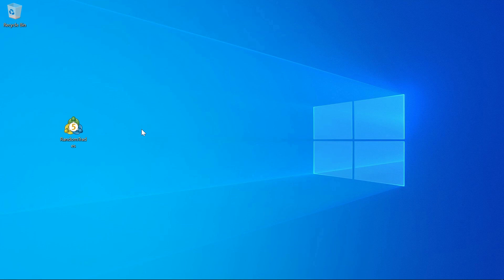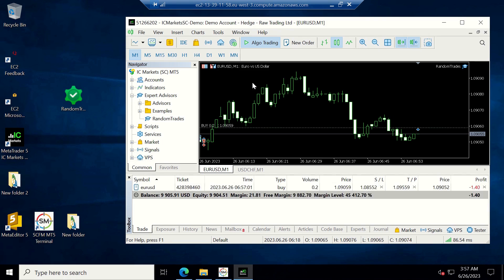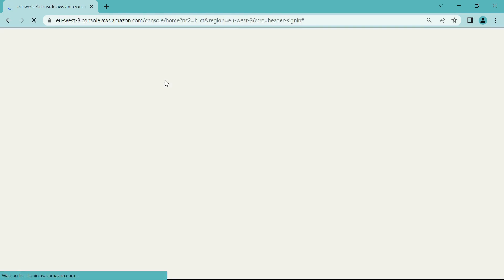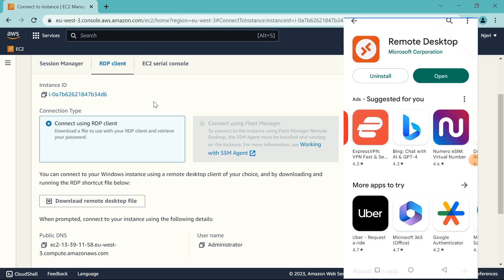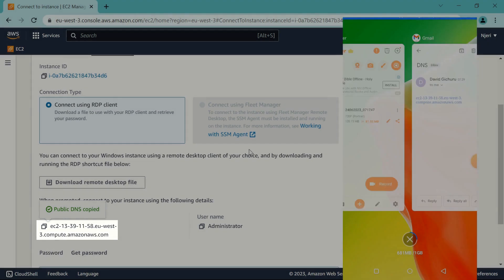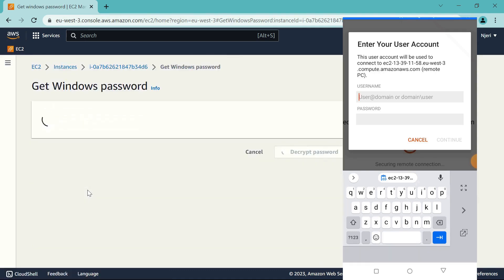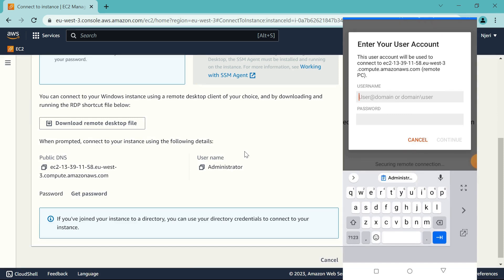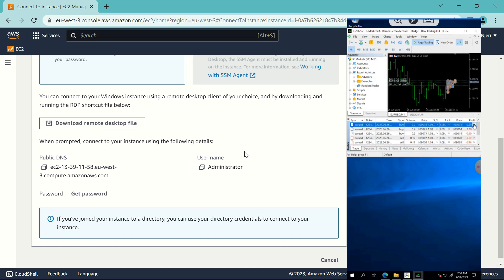How to Connect Your Trading VPS (RDP) To Your Phone.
In this video I cover the steps of connecting an Amazon AWS ec2 virtual private server to an Android phone. One requirement is that your phone has to be android 9 and above and before watching, ensure you have set up your AWS VPS.

 This video is specifically meant for traders (forex traders) but the steps apply for people who do not trade as well.

Thumbnail Credits:
Image by FreePik.com

Free VPS for forex trading
VPS MT5
Manage VPS from phone
Connecting RDP to android